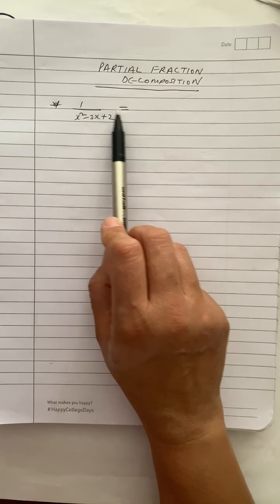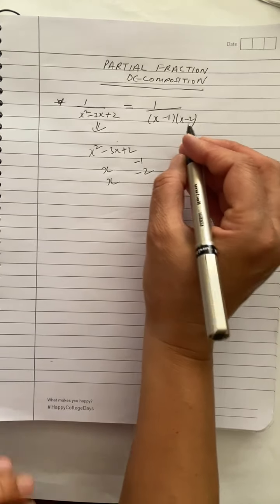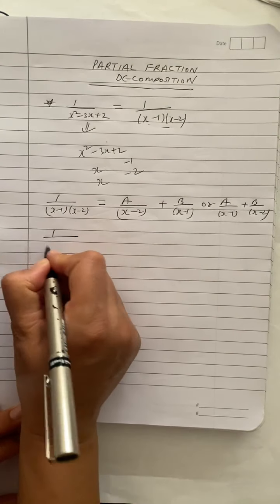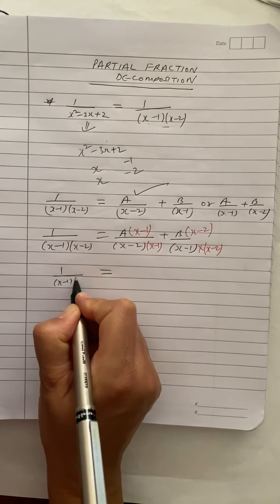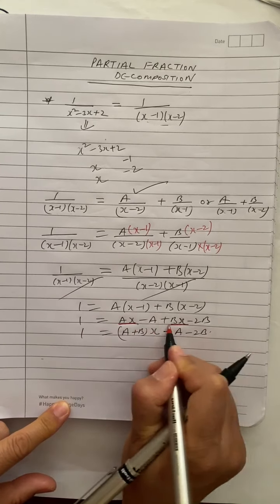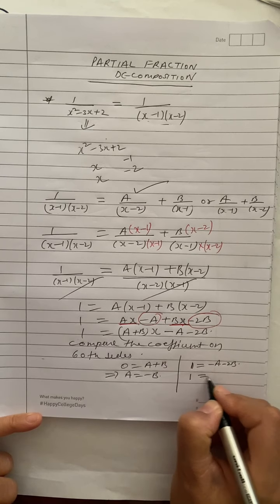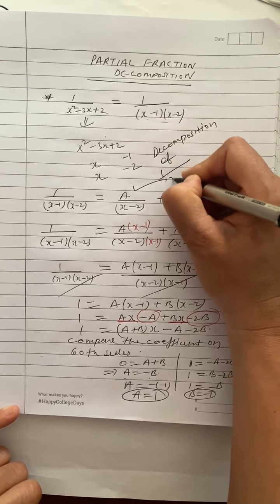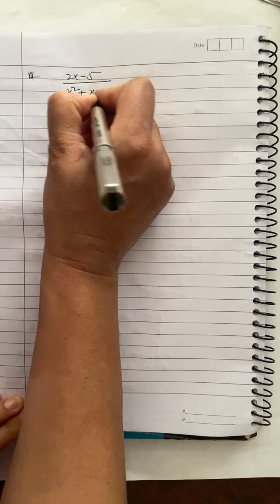PARTIAL FRACTION DECOMPOSITION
Hi everyone! I am a secondary math teacher with over 15 years of teaching experience in an international school. Here I will post my lesson videos for secondary math classes. This lesson covers  example # 12 of Chapter 2 from the Oxford Analysis & Approaches HL textbook. In this video I have explained how to  decompose fraction into partial fraction.